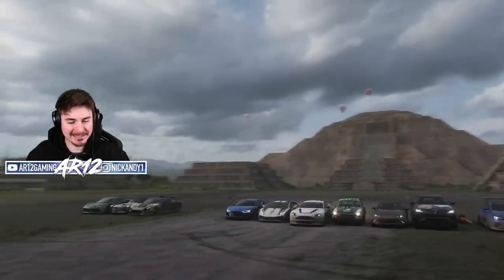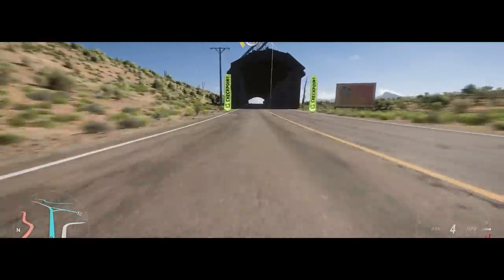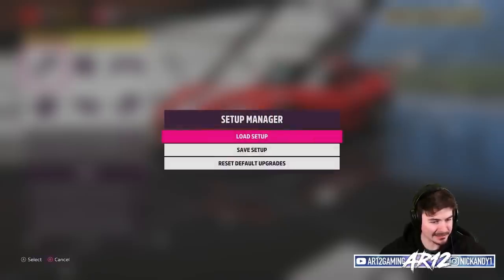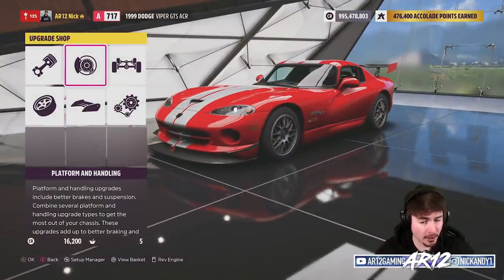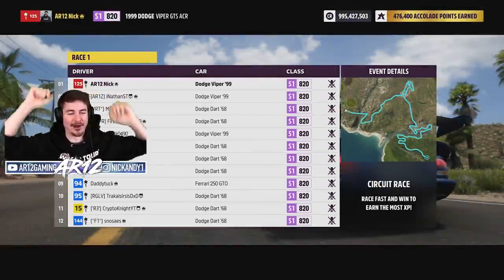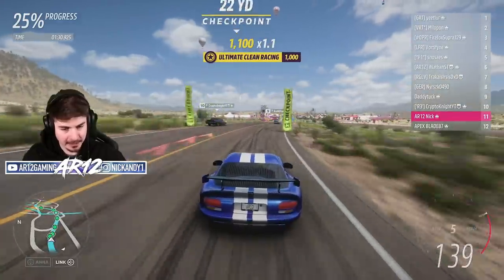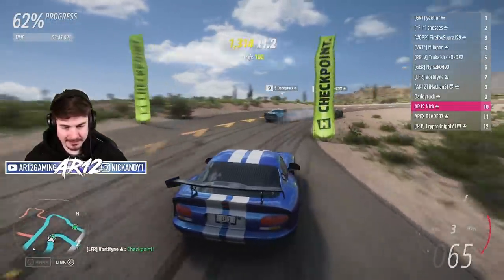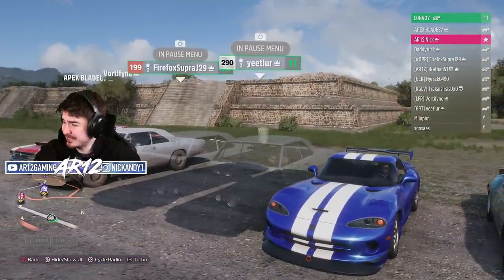Forza Horizon 5 Online : BEST BARN FIND!! (Powered By @Elgato, Race 1)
Forza Horizon 5's Best Barn Find Challenge is here! The AR12 Racing Championsip Season 10 Presented by Elgato is here with FH5 Online!